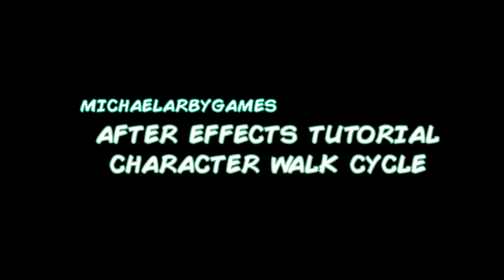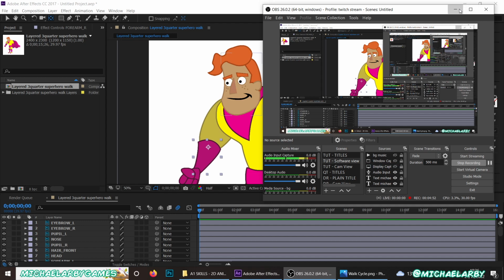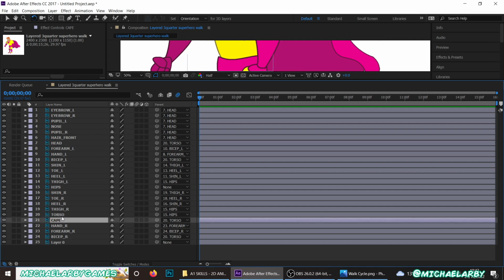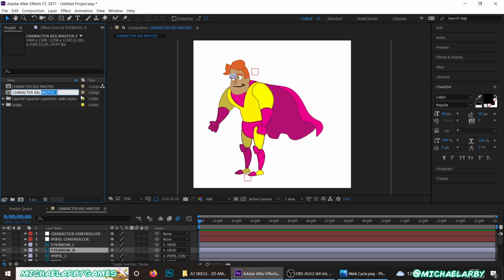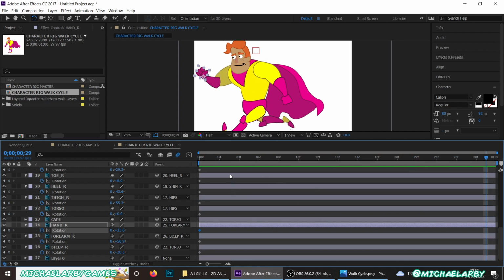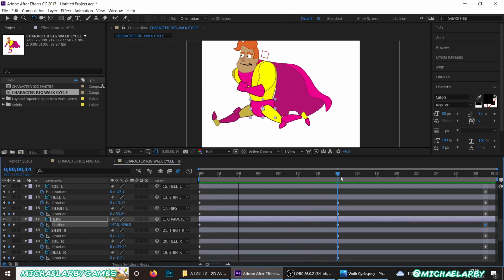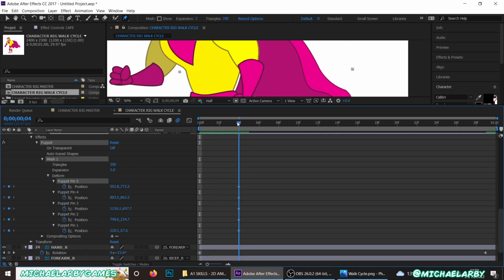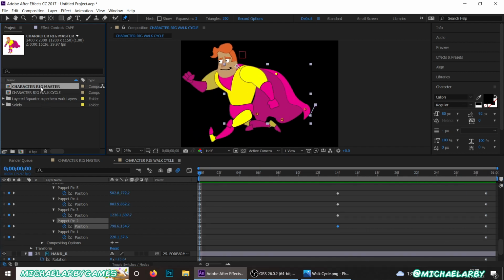AFTER EFFECTS TUTORIAL: WALK CYCLES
In this video, we will rig up a 2D Game character in After Effects, and animate a walk cycle, using parenting for the limbs, and puppet pins on the cape.

We will then export this as a png sequence ready to be brought into our game engines